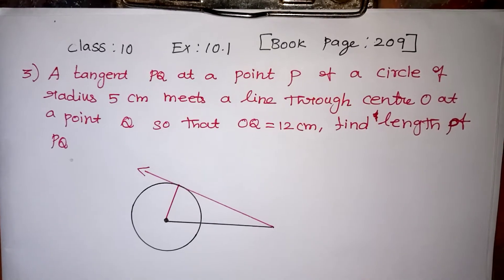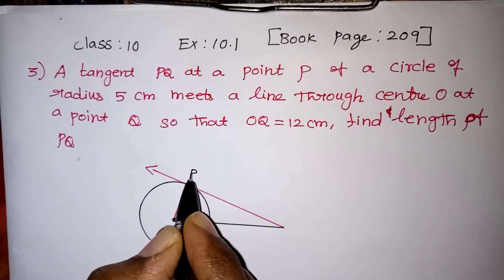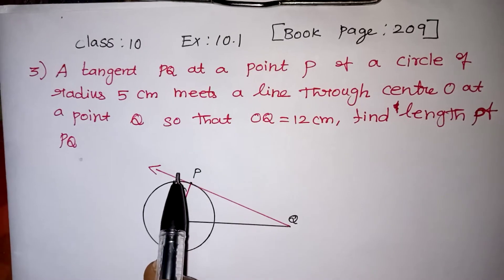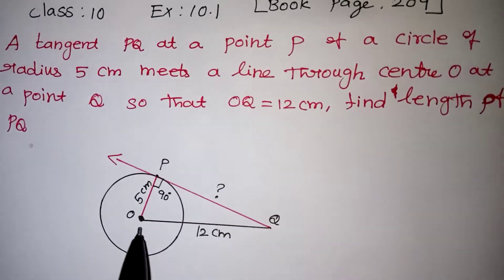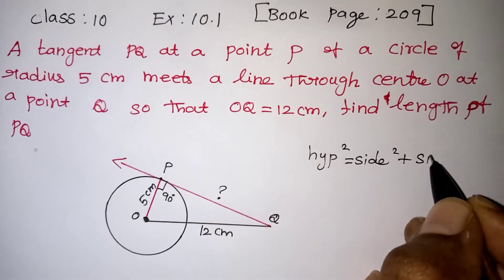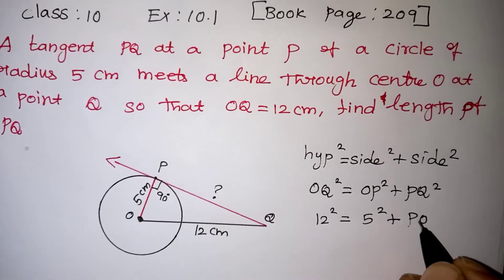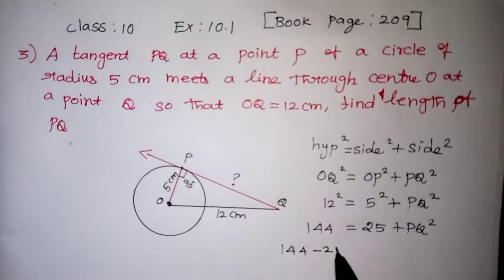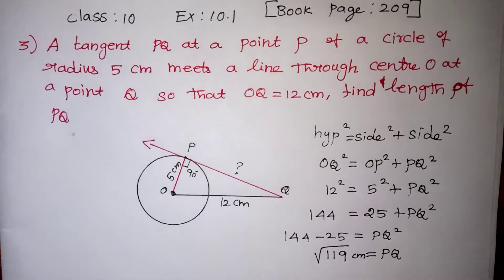CBSE Class 10 Circles / Ncert 10th maths Circles Ex 10.1 Q 3 Chapter 10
Circles Class 10 Ex 10.1 Q 3 Chapter 10 Ncert book Page 209 well explained in English